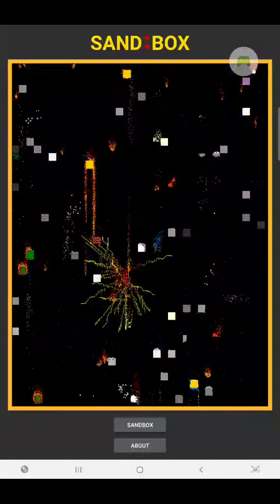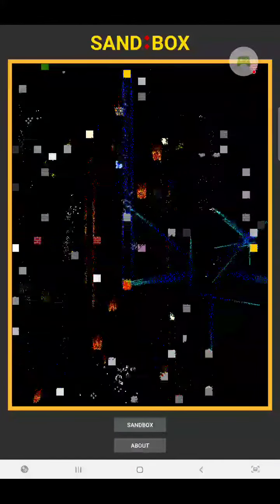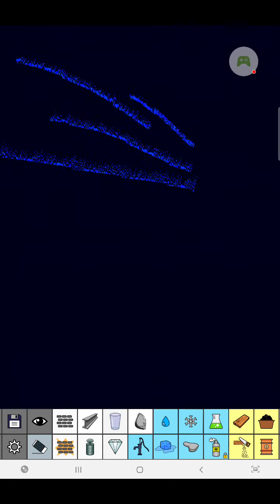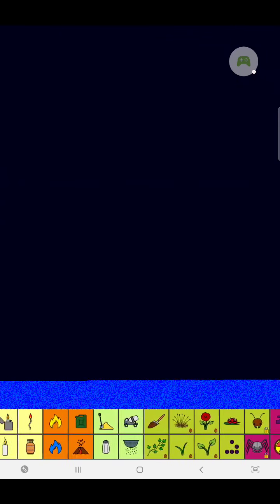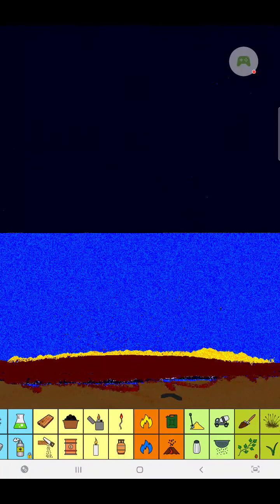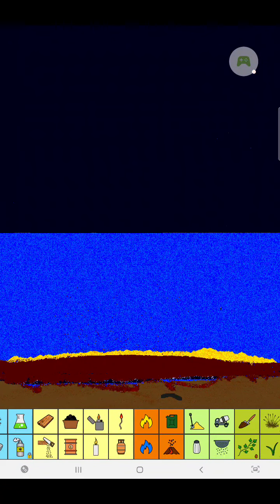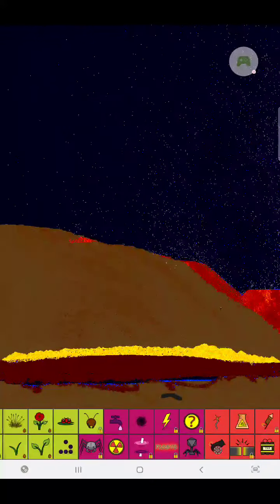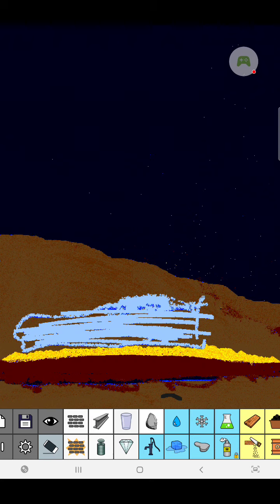thats how we all die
sand:box

Educational